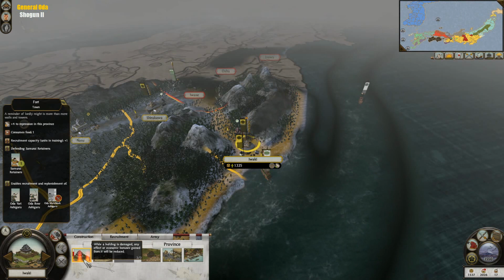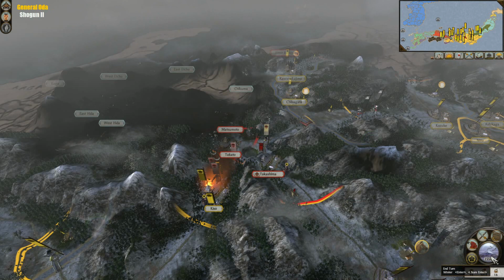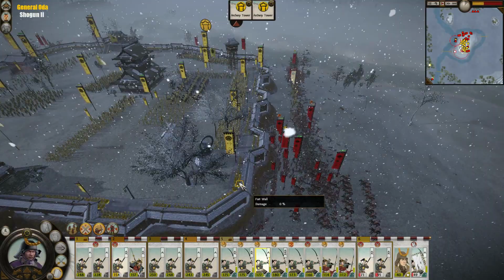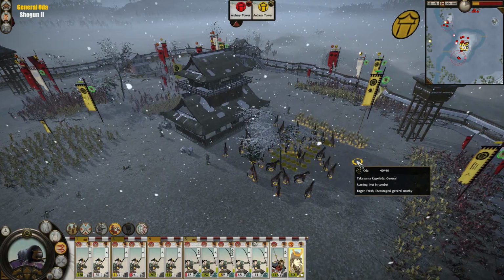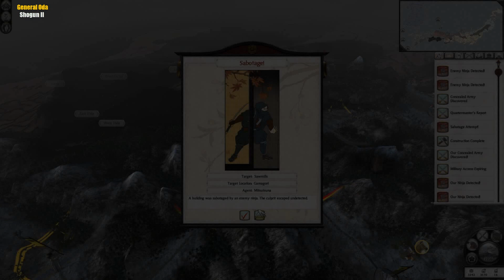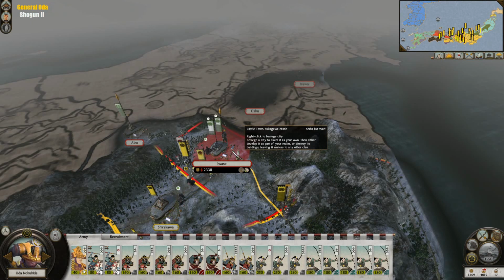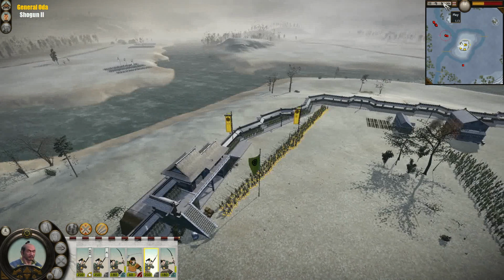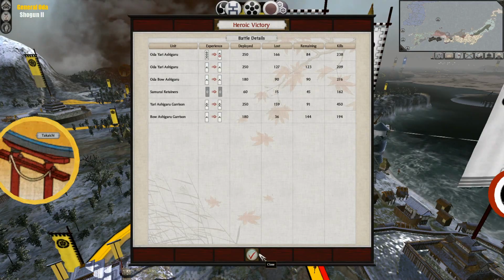Let's Play Shogun II - Oda Campaign - Korean Mod (Hard) - Part 29 - Takayama showdown with the Takeda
Our heroic General, Takayama Kagetada defends the Oda frontier against the massive Takeda invasion force. Can he hold on until reinforcements reach him?

Campaign features:
 - 100+ provinces in Japan
 - 40 provinces in Korea
 - Each turn is 1 month
 - Lots of new factions
 - Played on Hard Difficulty